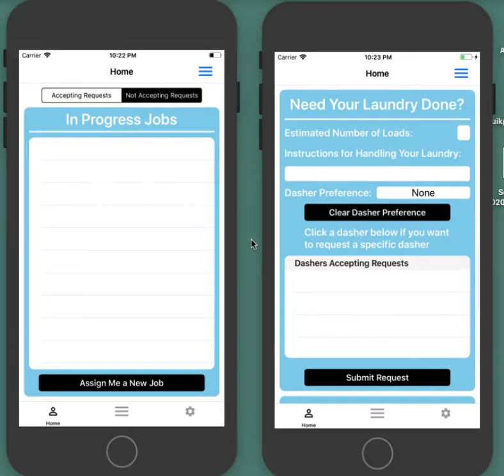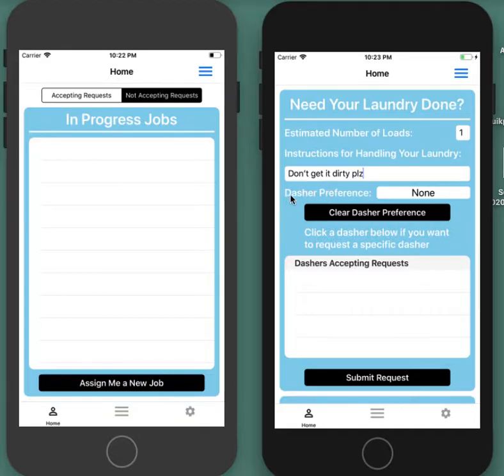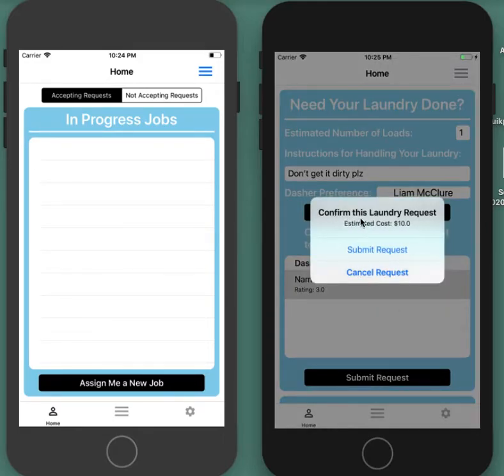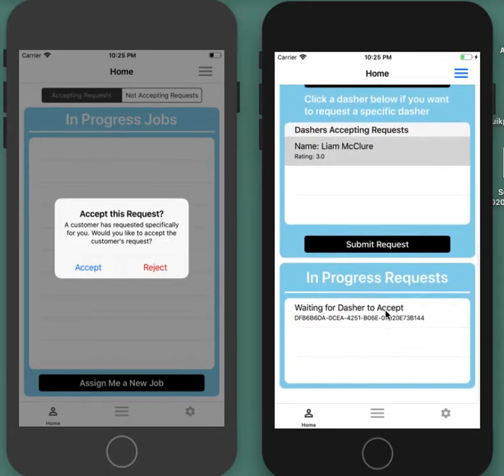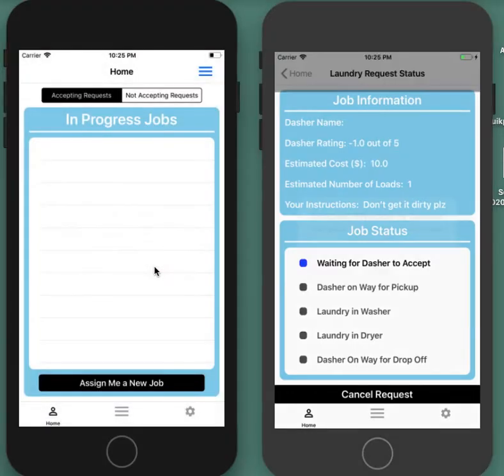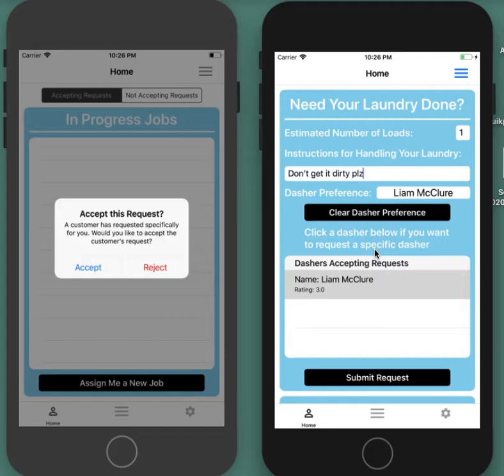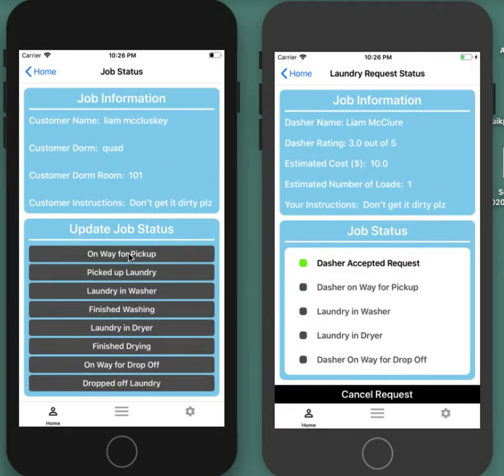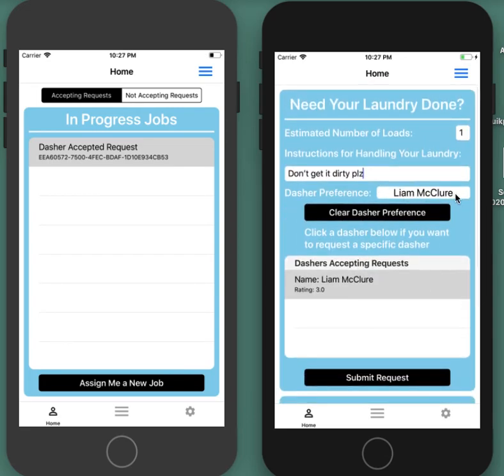Drip 'n Dash: Demo 2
Creator: Liam McCluskey
Class: Software Engineering